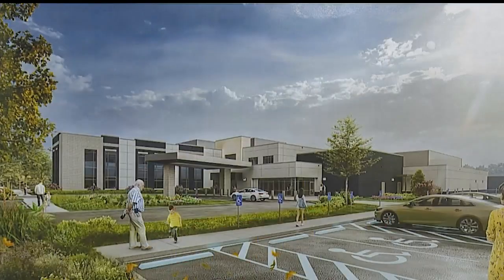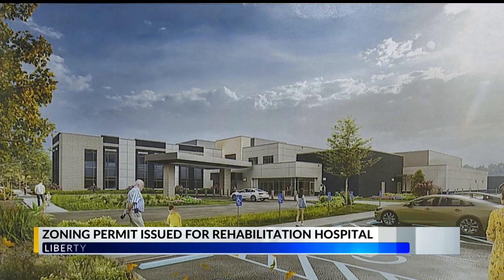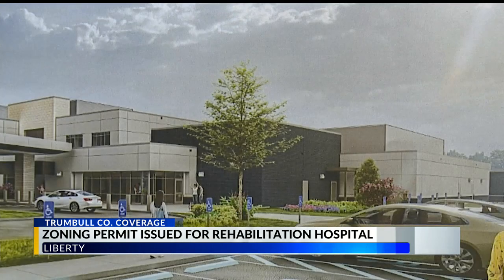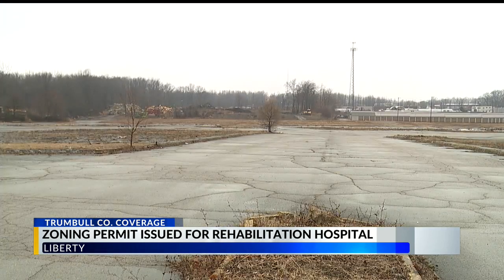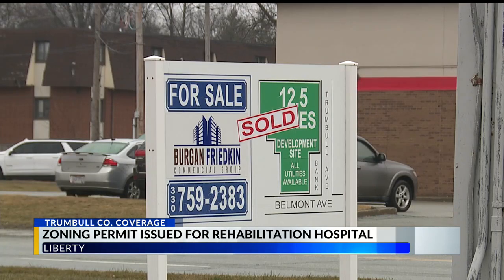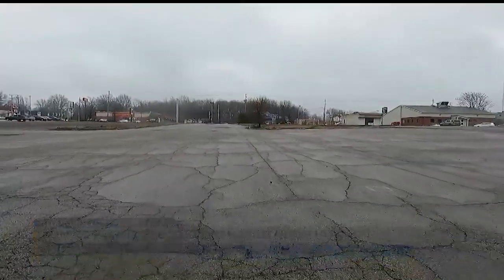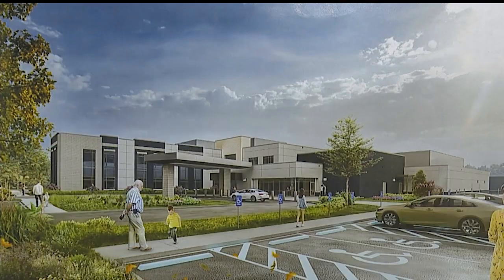New hospital coming to Belmont Ave; renderings released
Township Zoning Inspector Jim Rodway showed First News renderings of the project.